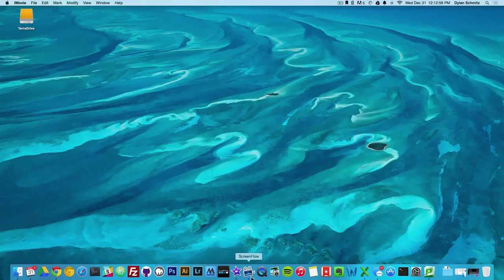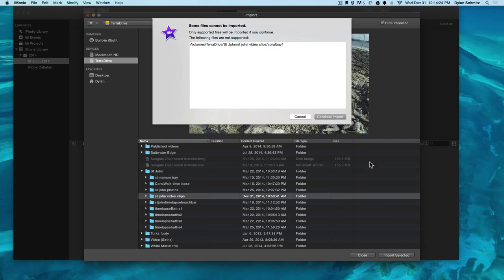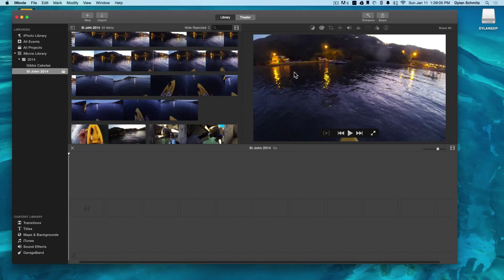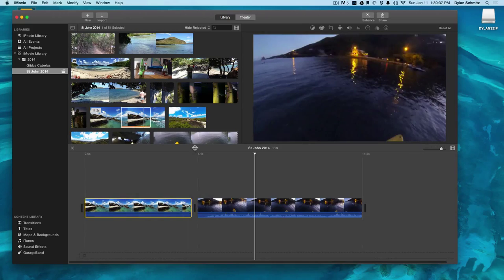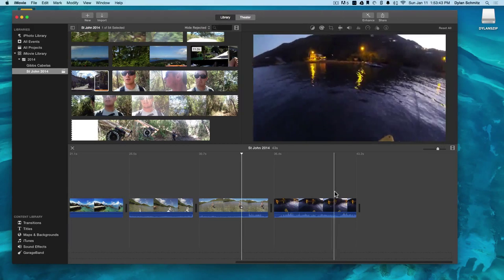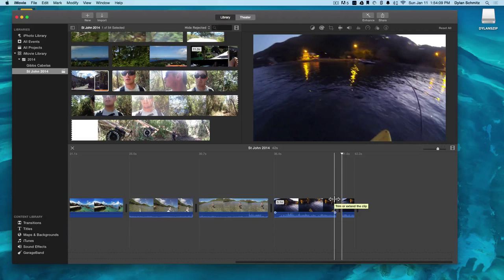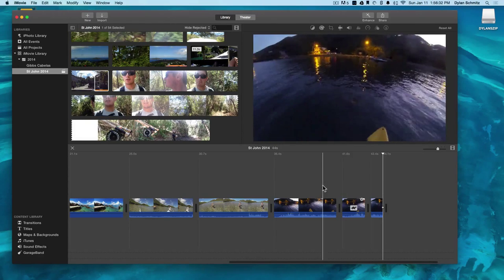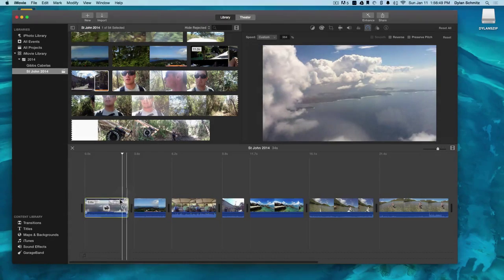Intro to Editing: Imovie Tutorial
Editing video can be an intimidating process to dive into but its actually pretty simple to get started with the basics.
It’s editing season! When the cold weather sidelines the fishing its time to watch AND edit your own videos. We put together an iMovie tutorial to help you get started on that footage that’s been sitting around.

What we cover in this video:
Importing footage to imovie
- Creating the new movie
- Imovie dashboard
- Trimming and splitting clips
- Applying slow motion and fast motion